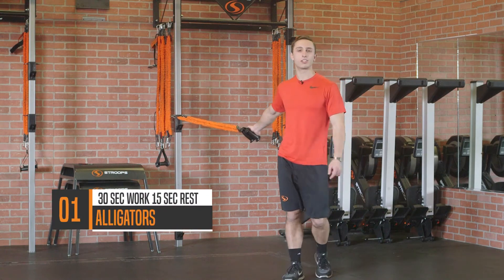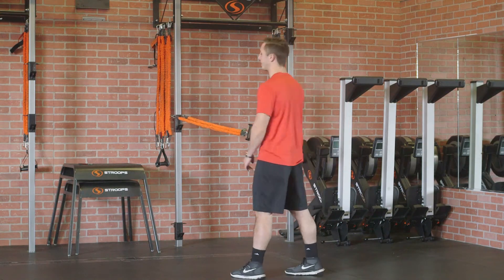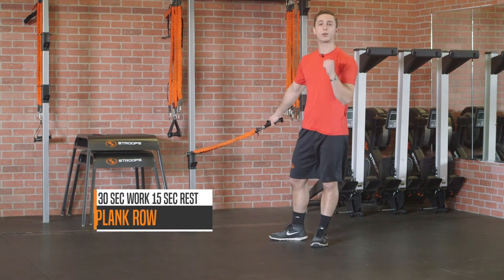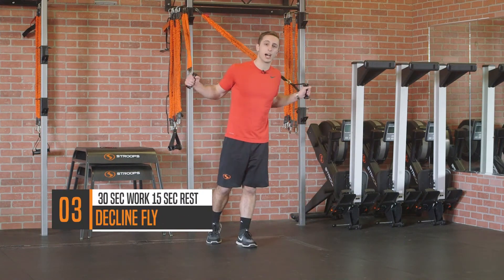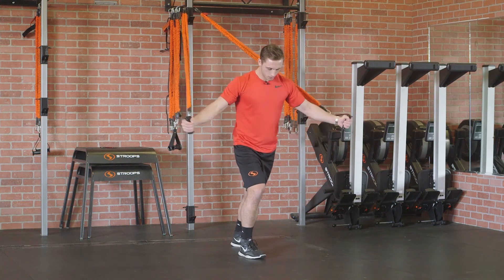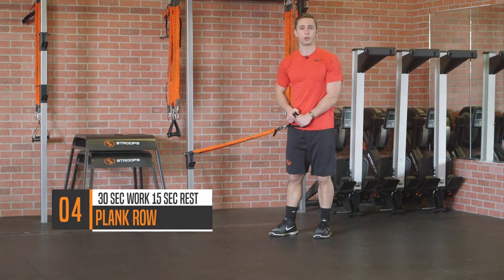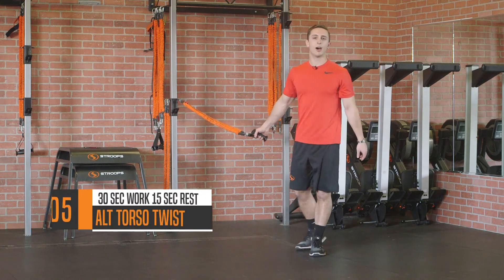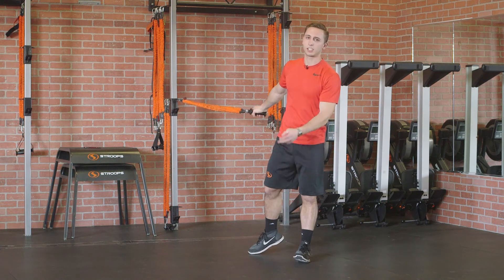VITL Kit // Stroops Workout of the Week - Episode 25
EXERCISES:  (15 second rest between each exercise)
- Alligators  // 30 seconds
- Plank Row  // 30 seconds
- Decline Fly  // 30 seconds
- Plank Row (other side)  // 30 seconds
- Alternating Torso Twist  // 30 seconds

5  rounds w/ a minute rest between each round